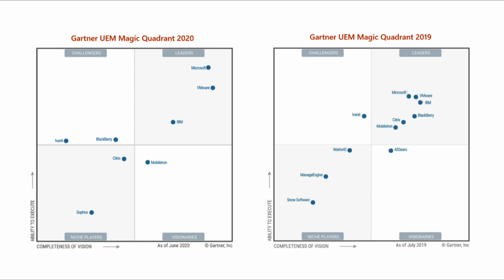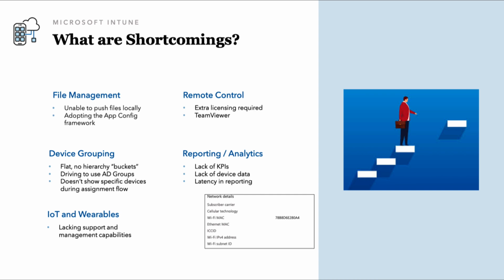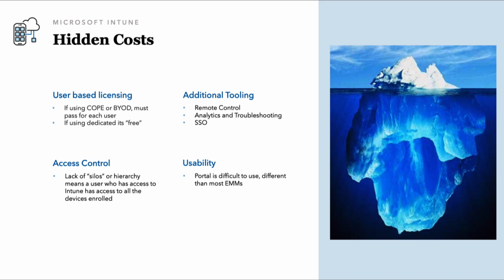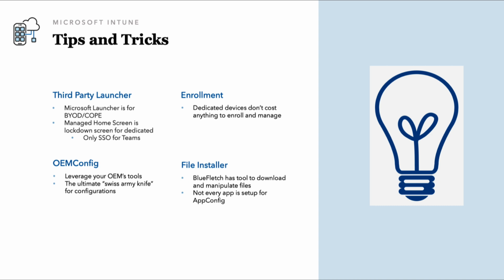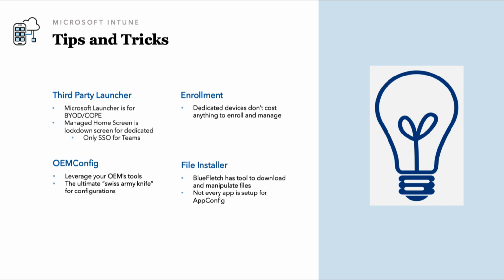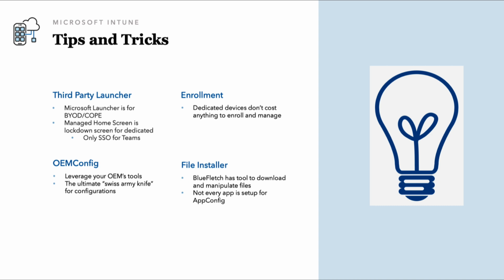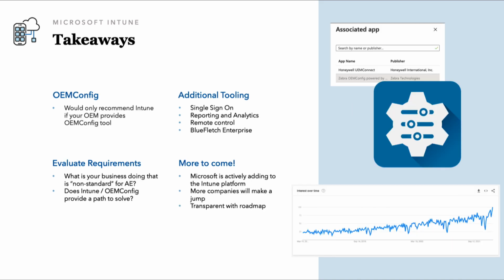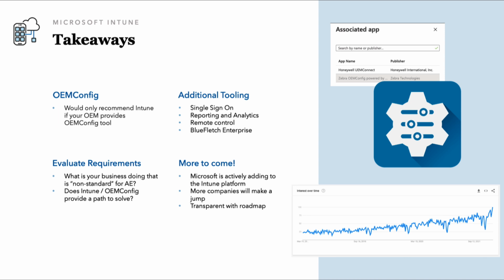Webinar: Tips for Getting the Most Out of Microsoft Intune (Endpoint Manager)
Join BlueFletch as we take a look a Microsoft Intune (or Endpoint Manager) and the pros and cons of using it to manage mobile devices.